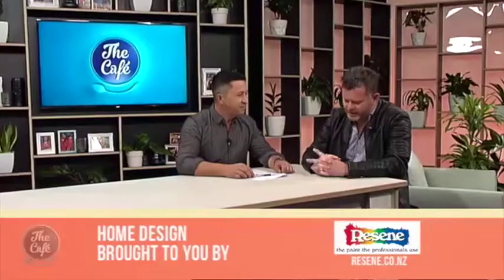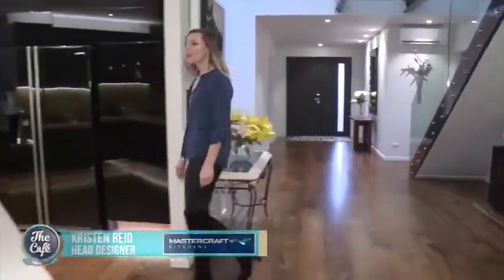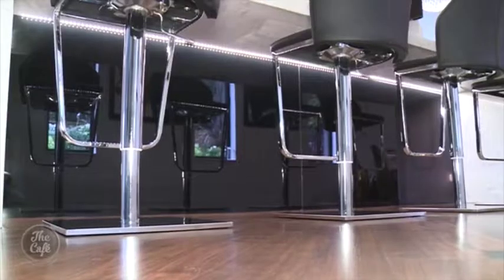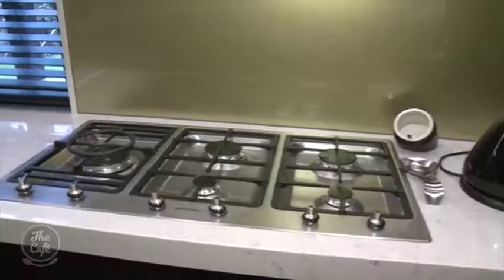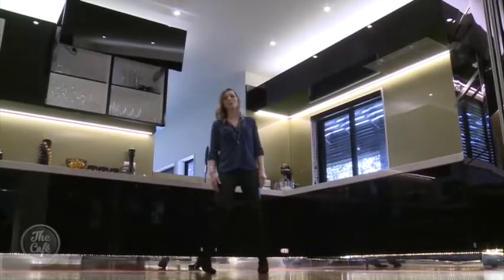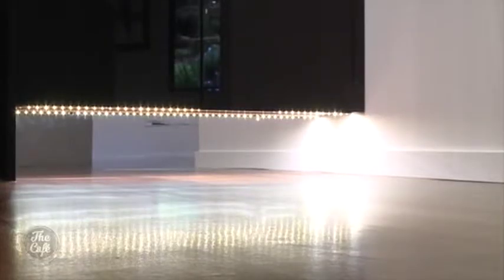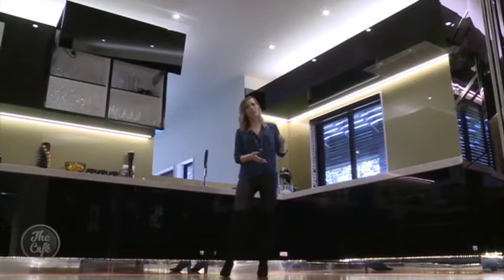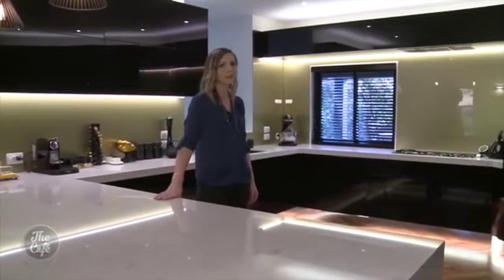Walking through some new rennovated Kitchens with Mastercraft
This morning in Home Design Mastercraft Kitchens head designer Kristen Reid walked us through one of their amazing rennovated kitchens.